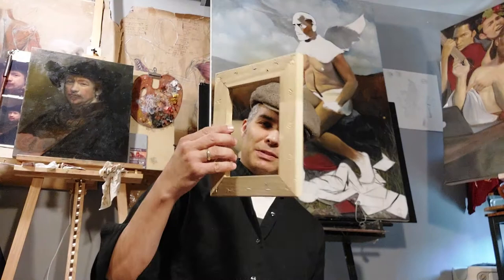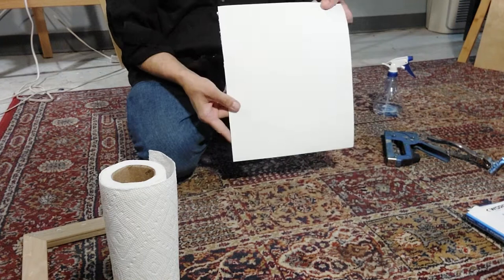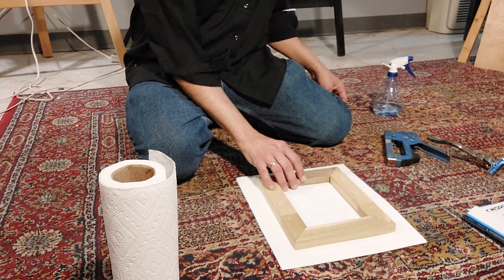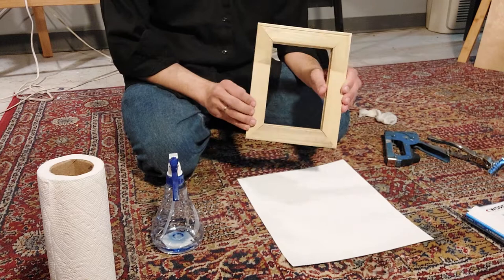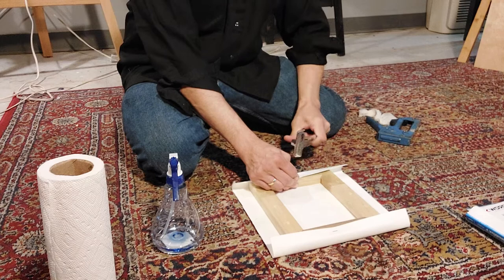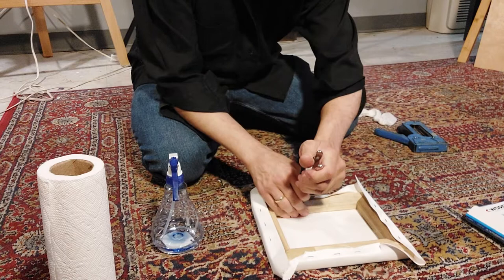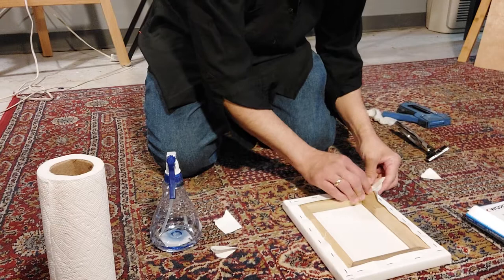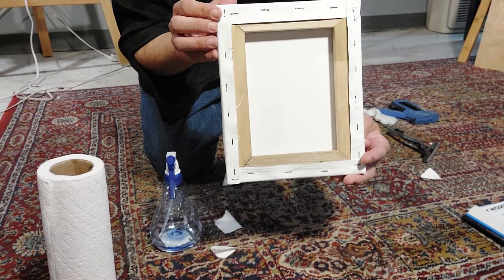Stretching Stonehenge Oil Step By Step Process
Artist, James Xavier Barbour, explains how to stretch Stonehenge Oil on wooden stretching bars.

Materials:
Stonehenge Oil
Wooden Stetcher
Stretcher bar canvas plyers
Paper towels
Water bottle (spray) + water
Stapler
Arrow head staples